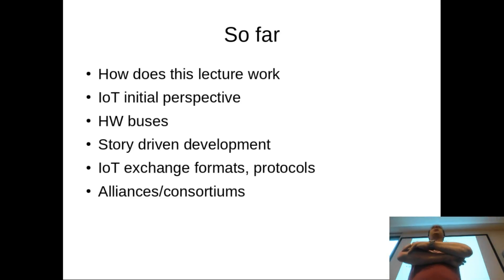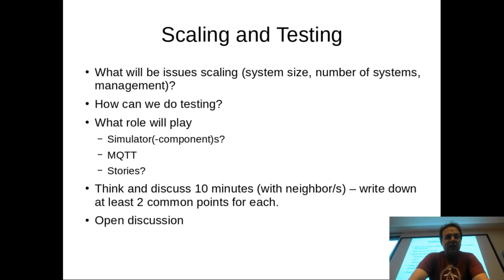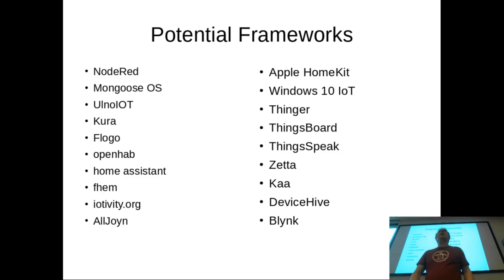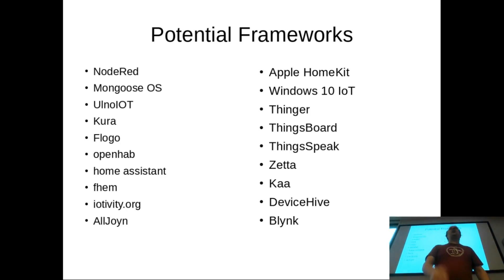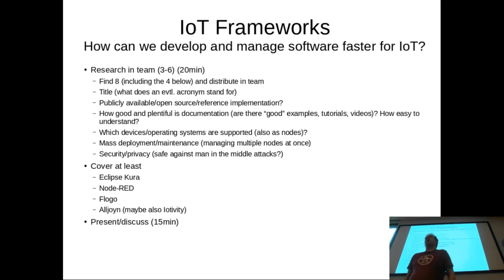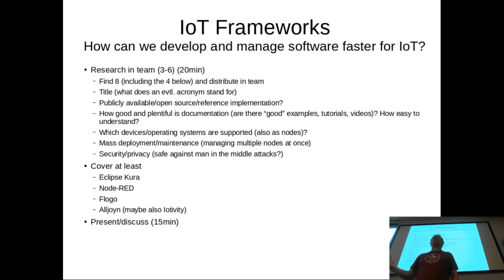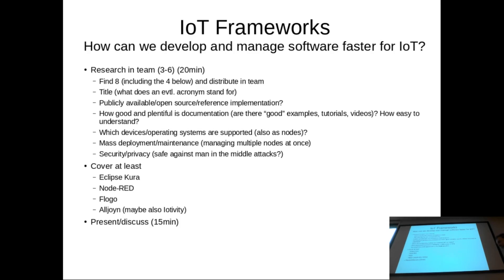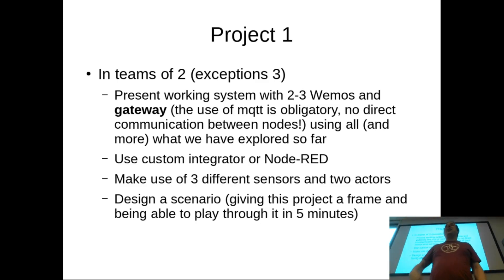IoT Introduction 2018 Session 04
Fourth session of ulno's IoT Introduction lecture.